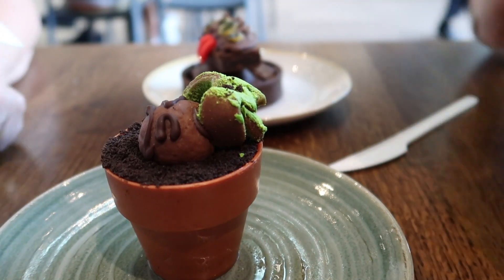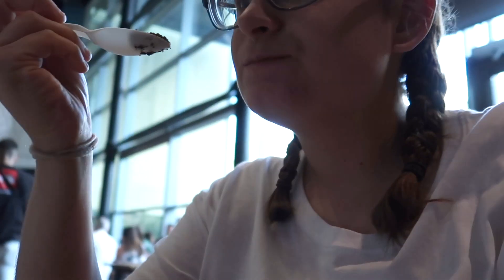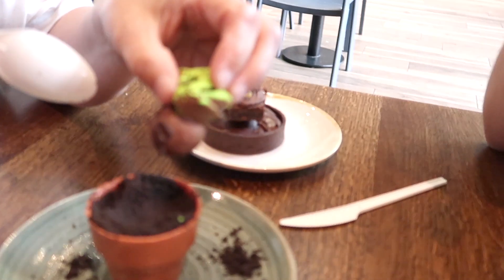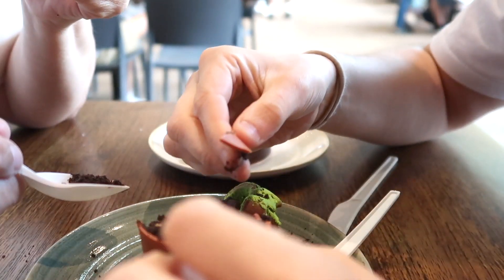What's New At Warner Brother Studio Tour? | Magical Mandrakes and Creatures Vlog | Harry Potter Tour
Hellooooooo everyone,

Welcome back to another vlog - in this vlog I will be taking you behind the scenes of the latest instalments to the Harry Potter Studio Tour including: The Hogwarts Grounds Fountain and Professor Sprouts Green House. I really hope you enjoy this vlog as much as I enjoyed creating it! Let me know what your favourite part was below! Lots of love - Nicki x

► Links for accounts mentioned in the video
* Snacks Menu:

► Chapters:
00:00 Introduction and NEW SNACKS - Magical Mandrakes and Creatures
04:15 New in The Great Hall and Troll from HP1
05:38 Make a Monster Book Of Monsters with me!
6:19 Platform 9 3/4's and Lunch
06:52 The Burrow
07:58 Hogwarts Courtyard Fountain
09:34 Privet Drive and Gardens
11:47 Professor Sprouts Greenhouse
12:55 Outro

* Flying with Easy Jet to Los Alcazares, Murcia, Spain | Travel Day and Day 1 Vlog | Spain Vlog

Hi everyone, my name is Nicki and if YOU are into all things travel, geeky and magical then this is the channel for you! I typically upload videos surrounding Disney, Harry Potter, Small Businesses, Travel, and more coming soon including comic con / convention vlogs! I want to help you escape from the busyness and stressfulness that life can bring and bring you some joy to your day... and of course a little magic! If this sounds interesting to you then I would love it if you joined our magical family as we grow.